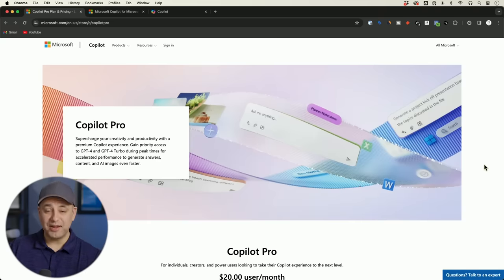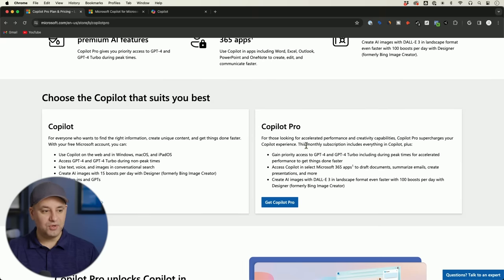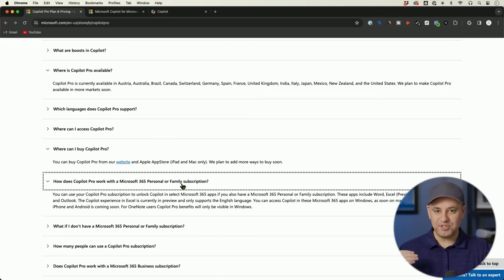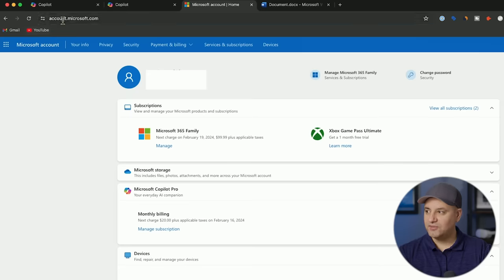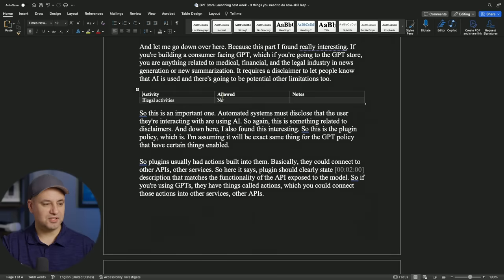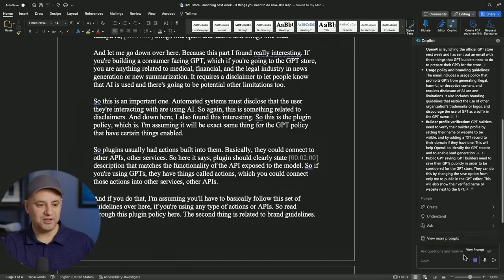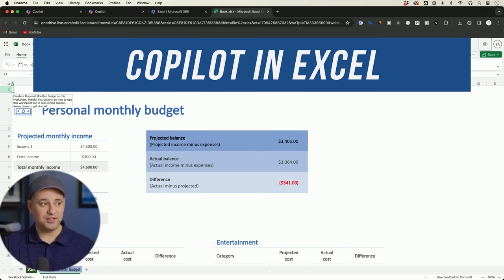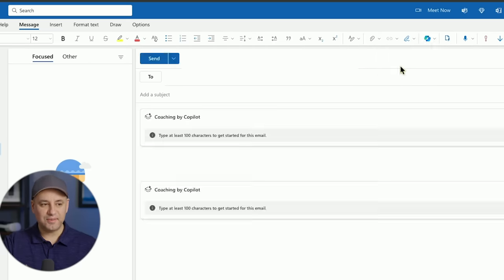Microsoft Copilot Pro - Everything You Need to Know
Microsoft just released a new version of Copilot, called Copilot Pro. Let me show you what copilot pro is, how to access it, and some practical ways of using it in this video.

Copilot used to be called Bing Chat. If you haven’t used the regular copilot before, it’s an AI chatbot, powered by ChatGPT. You can access it

Once you get access to Copilot Pro, you get access to GPT-4 Turbo, more fast image generation inside of DALLE and you get copilot inside of Microsoft Office for individual or family plans.

Here are a few things you can do inside of office 365 using copilot.

In Microsoft word, you can quickly get a summary of a document. You can also quickly change the writing style and reading level of a document.

Copilot can also change any content into table format in one click.

In Microsoft PowerPoint, copilot can create an entire slideshow with a simple text prompt. It will also add speaker notes within each slide.

In Microsoft Outlook, you can use copilot to quickly summarize emails or draft a reply.

Master ChatGPT and other top AI tools with our courses on Skill Leap AI.